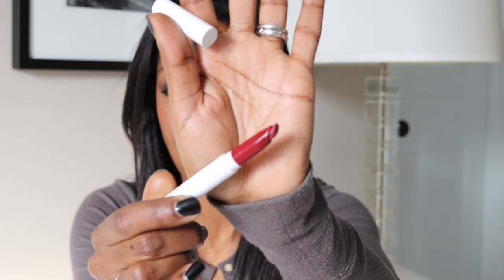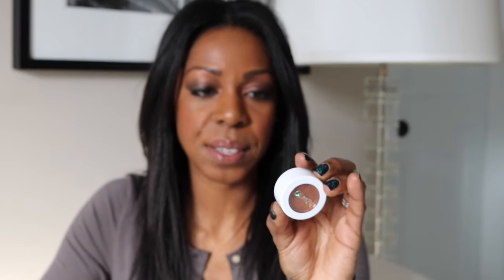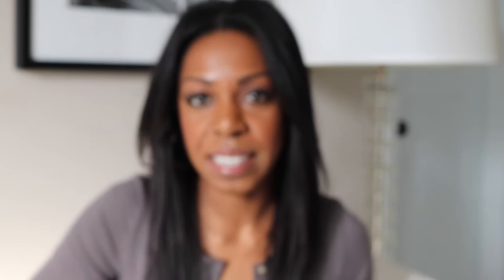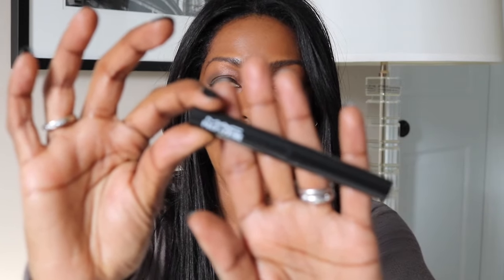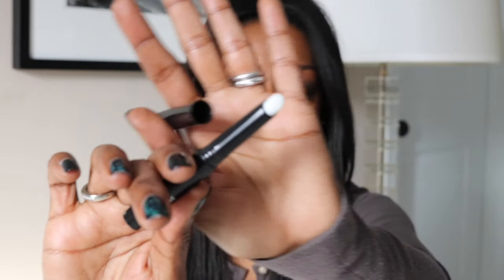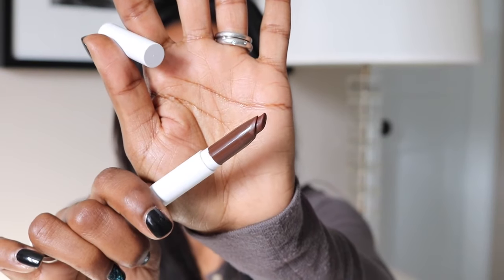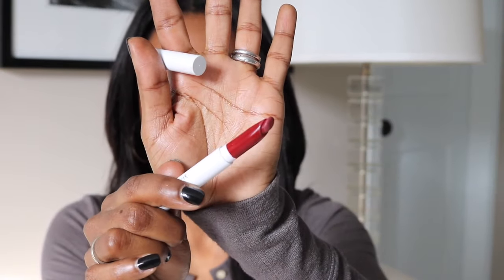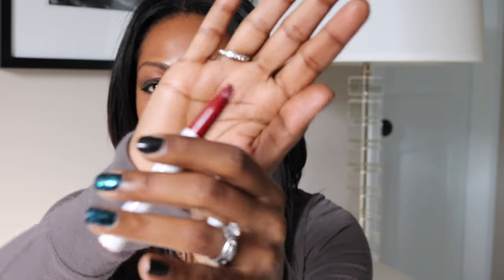Colourpop Cosmetics Review: Pitch & Bichette Lippie Stix + Eyeshadows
Colourpop Cosmetics Review: Pitch & Bichette Lippie Stix

Hi all!

Here is my review on Colourpop Cosmetics Game Face and Plaid eyeshadows and Pitch and Bichette Lippie Stix.

xo,

Dominique